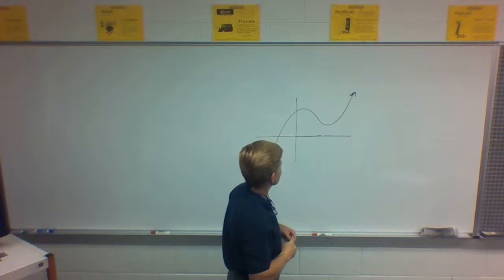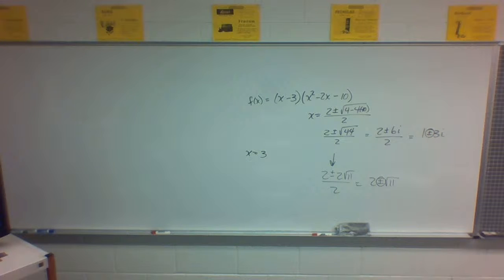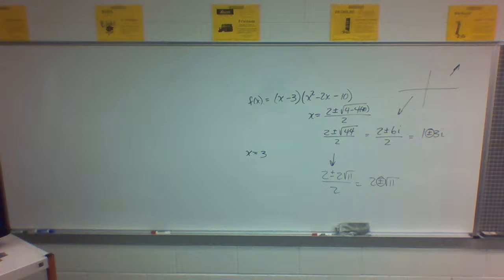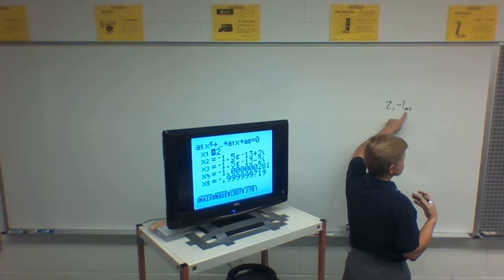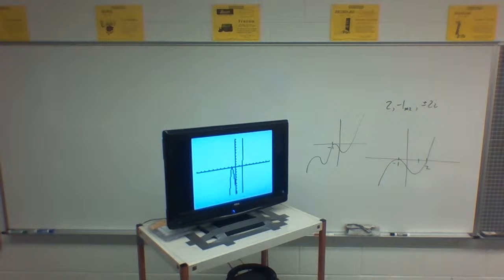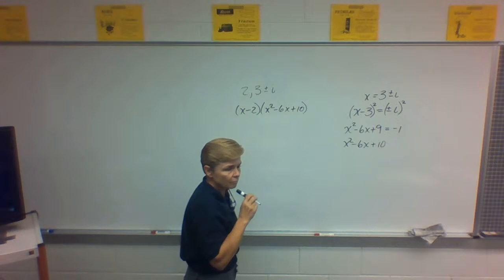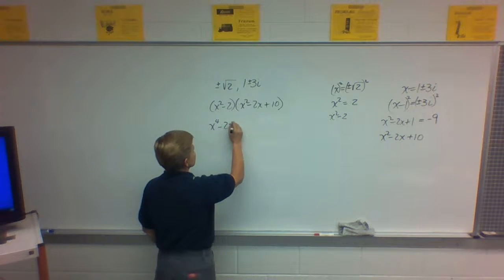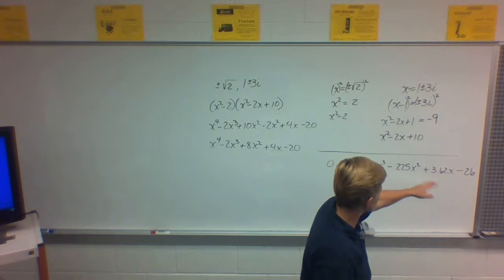Alg II 4.6